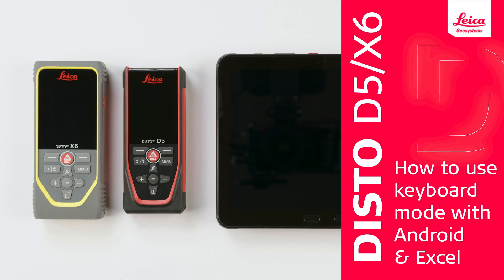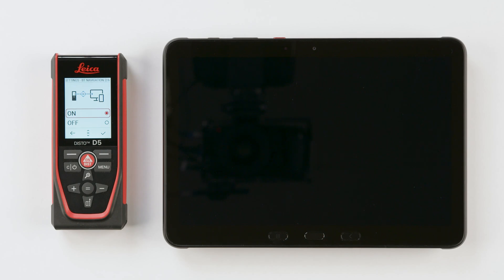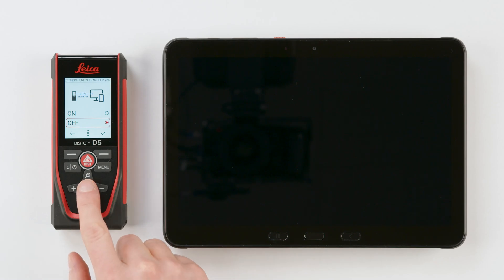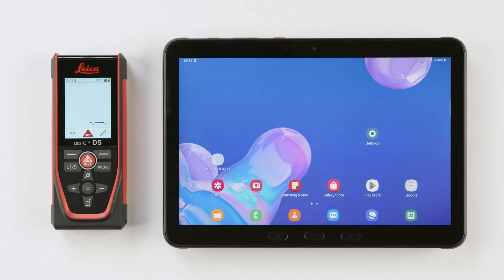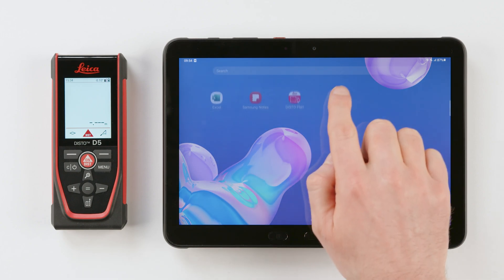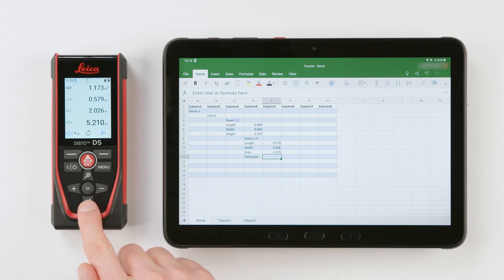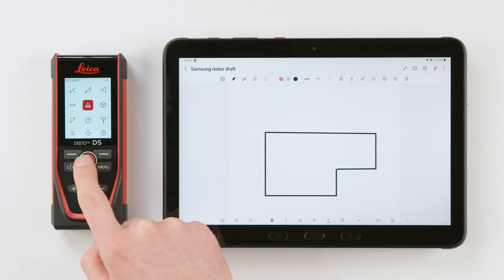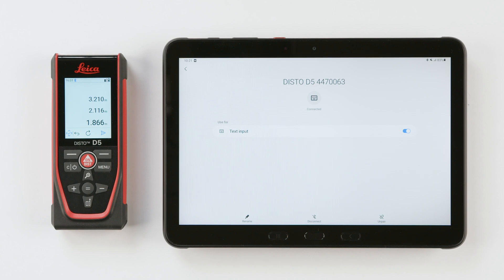How to use the Bluetooth keyboard mode on Leica DISTO D5 or X6 with Android and Excel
In this video we will explain how to connect a Leica DISTO D5 or X6 with an Adroid tablet or phone and transfer measured values right to Microsoft Excel.

With the keyboard mode of the Leica DISTO D5 and X6  measured results can be transferred directly e.g. into a predefined Excel spreadsheet. The DISTO sends the measured results to the currently selected cell. The keyboard mode can also be used with other applications, including web forms.

Make measuring easier.
Use the original.